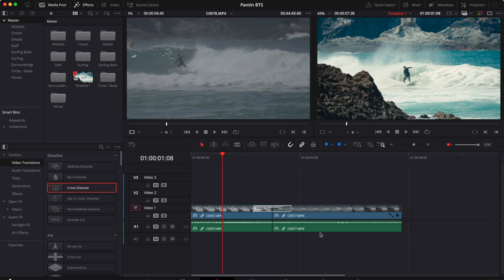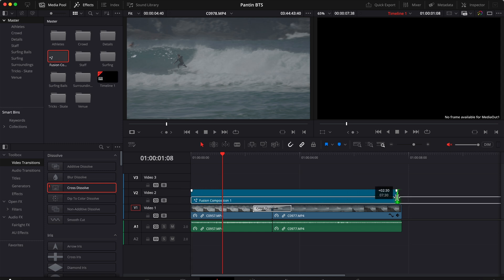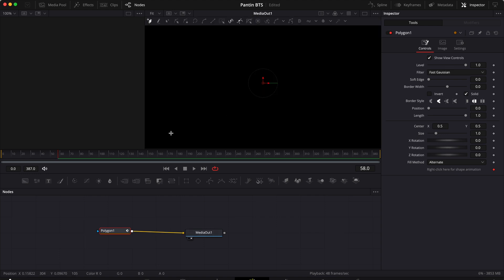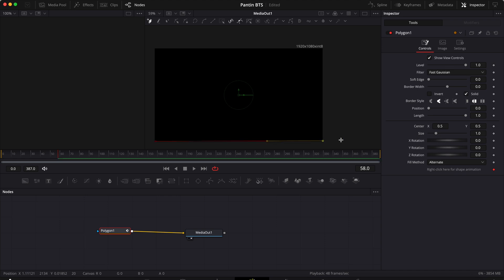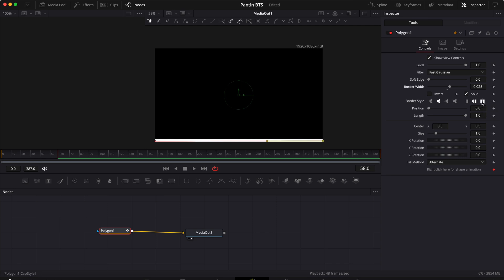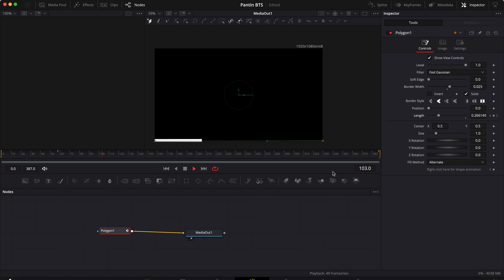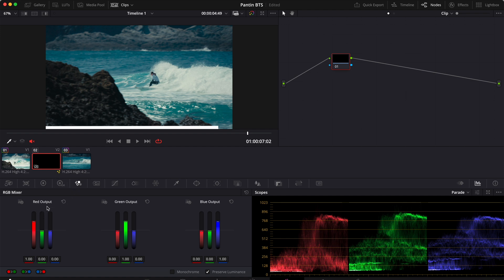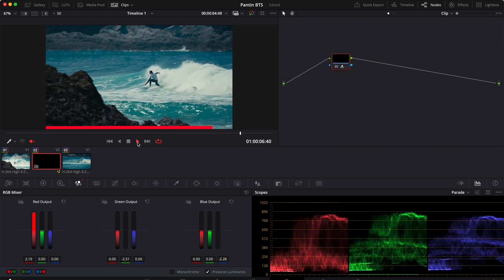How to create a PROGRESS BAR in DaVinci Resolve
👋 Hey guys! In this video, I’ll show you how to create a progress bar (also known as a playback bar) for your videos in DaVinci Resolve.

I hope it helps! If you have any ideas for future videos, feel free to let me know—I’m all ears! 🙂